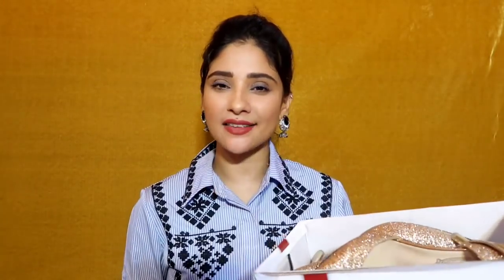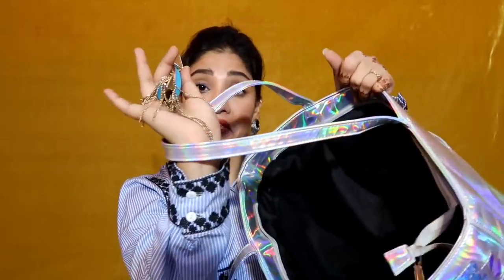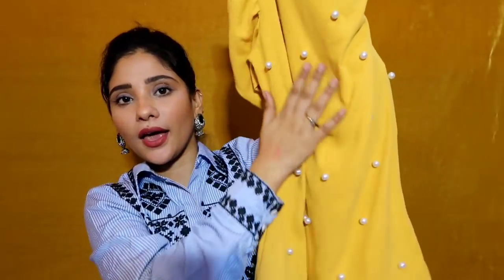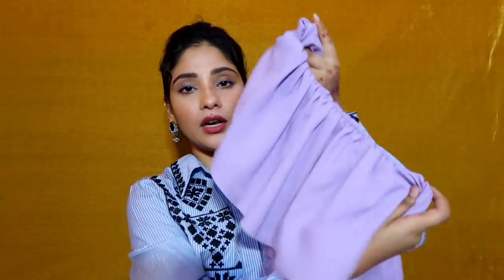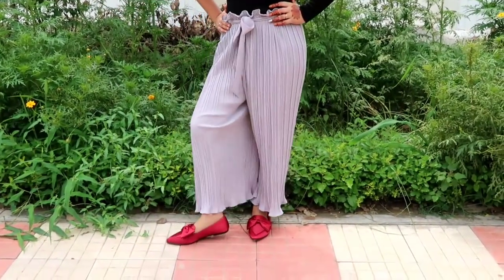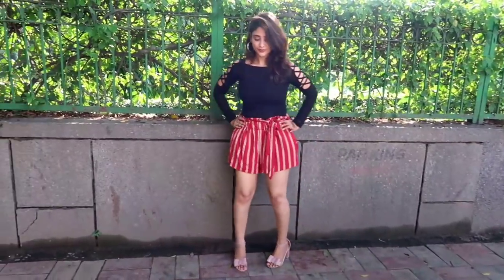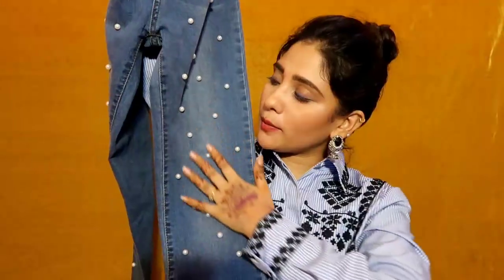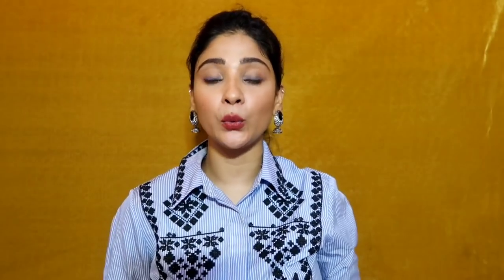Shein Try on haul || start 400/- || Shystyles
Counpon:shystyles03

Date:valid till 15 September

DISCOUNT:

₹2300 - ₹300

Bow Decorated Satin Flats

Pointed Toe Glitter Heels

SHEIN Flounce Off Shoulder Self Tie Culotte Jumpsuit

Ripped Ankle Skinny Jeans

Rolled Sleeve Checked Knot Front Shirt

SHEIN Belted Ruffle Waist Striped Shorts

SHEIN Layered Flutter Sleeve Crop Top And Pants Set

SHEIN See Through Wrap Bodice Dress

SHEIN Pearl Beaded Frayed Hem Jeans

SHEIN Ribbed Knit Crossover Open Shoulder Top

SHEIN Crisscross Front Striped Ribbed Tee

Scale Pattern Iridescent Tote Bag

Ruffle Waist Belted Pleated Pants

SHEIN 3/4 Sleeve Layered Dotted Crochet Dress

SHEIN Pearl Beaded Rib Knit Puff Sleeve Top